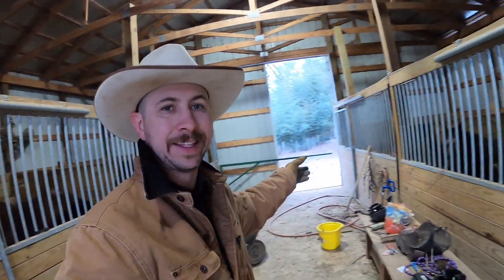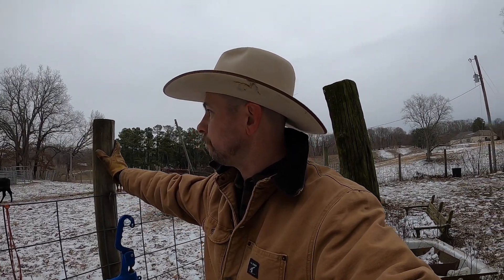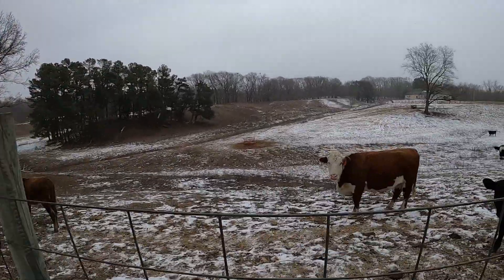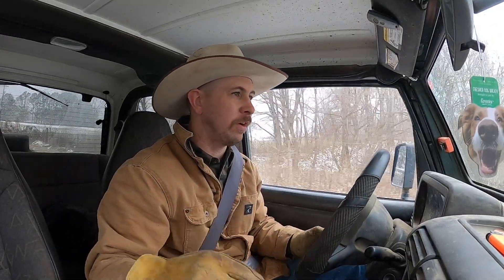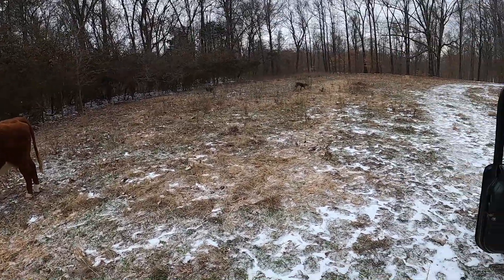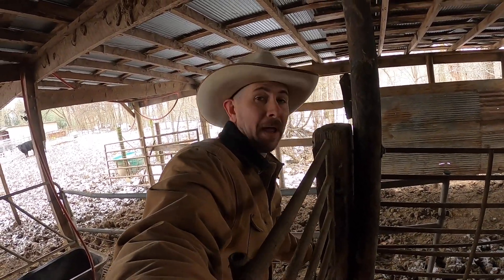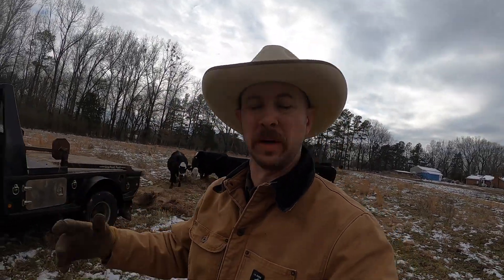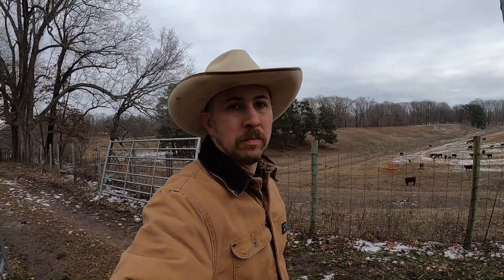Thawing Out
We finally start to thaw out from the record winter storm.  We have a few challenges, including frozen water hydrants.